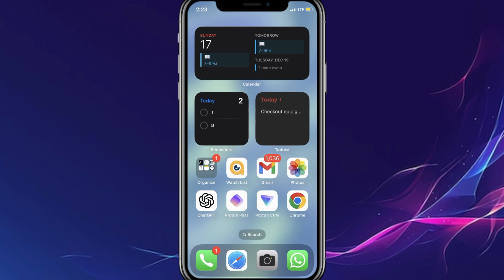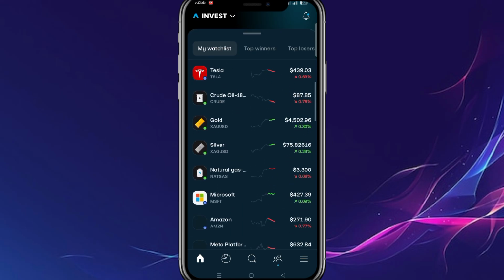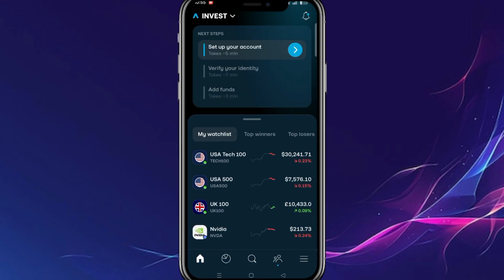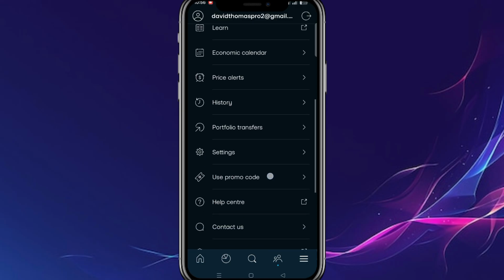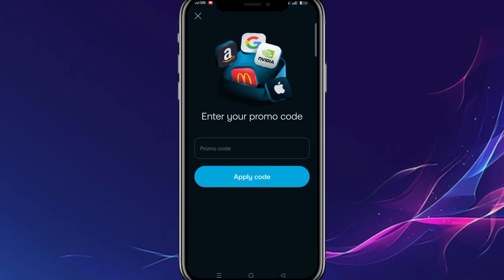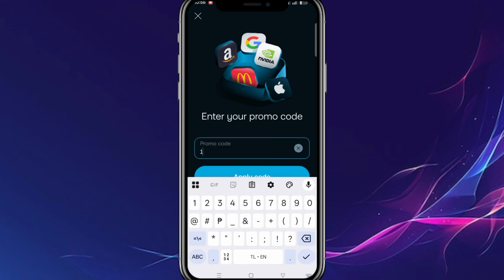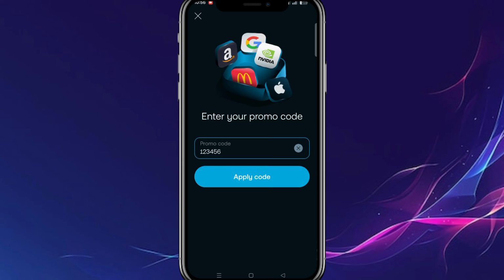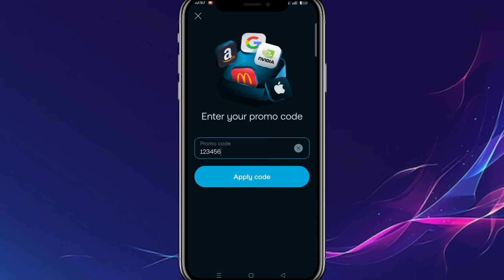HOW TO USE PROMO CODE ON TRADING 212 (QUICK & EASY)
In this comprehensive tutorial, we will guide you step-by-step on how to use a promo code on Trading 212, one of the most popular trading platforms in the market today. Whether you're a beginner or an experienced trader, understanding how to apply promo codes can enhance your trading experience by offering you potential bonuses or discounts.

By watching this video, you'll learn how to locate and enter your promo code effectively on the Trading 212 app. Be sure to watch till the end to unlock the full potential of your trading journey!